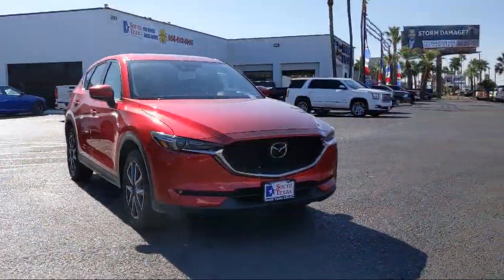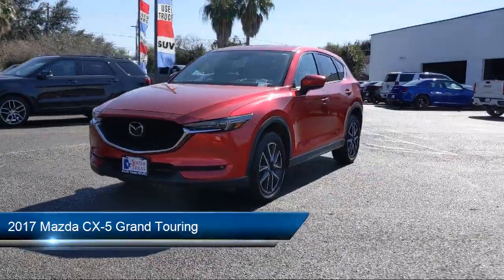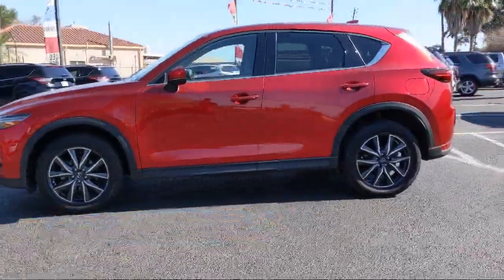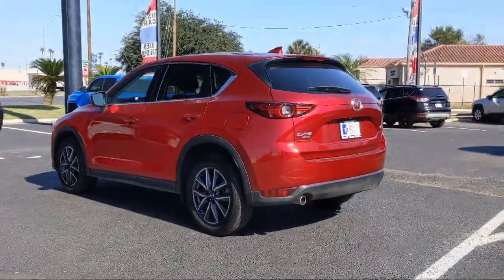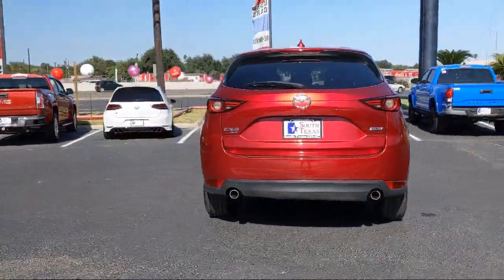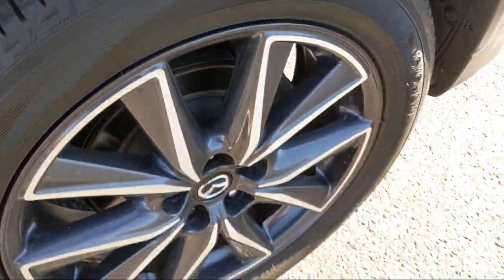2017 Mazda CX-5 Grand Touring McAllen Harlingen Brownsville San Juan Edinburg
2017 Mazda CX-5 Grand Touring Stock Number: PSA413 Vin:JM3KFBDL1H0158762.